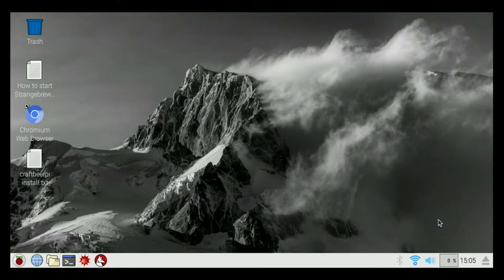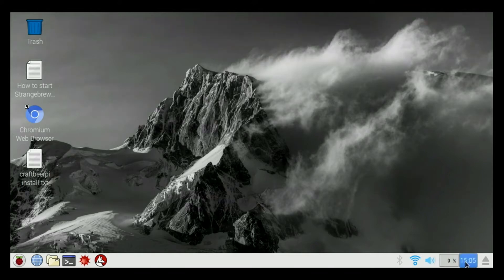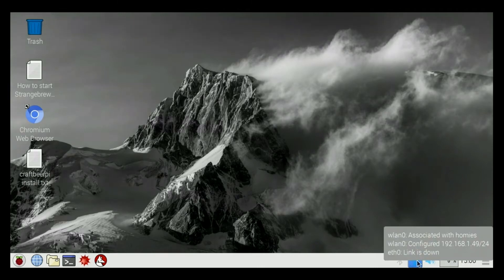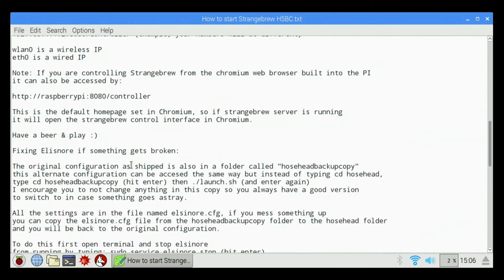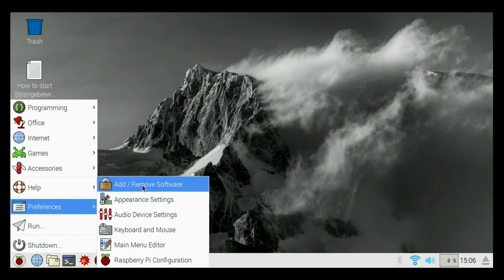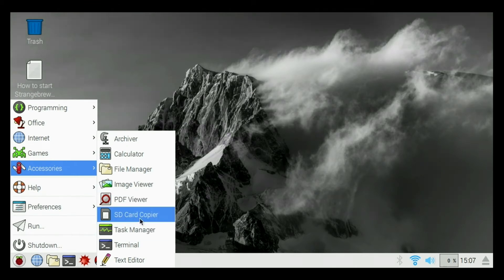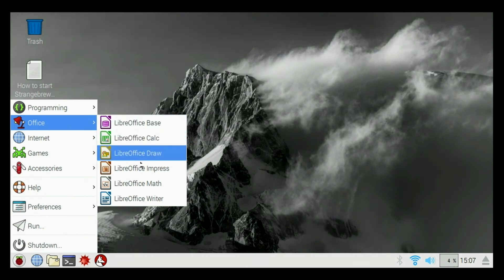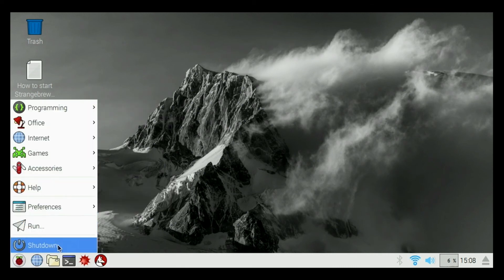Raspbian Pixel Desktop Overview - Raspberry Pi 3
Hosehead Electric Brewery Control How To Video Series:

Overview of Raspbian Pixel Desktop Operating System